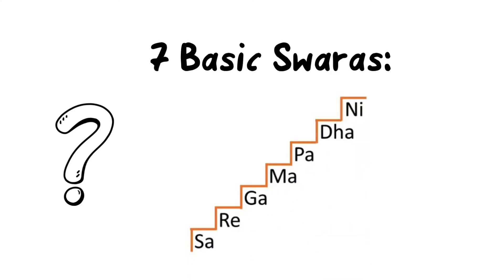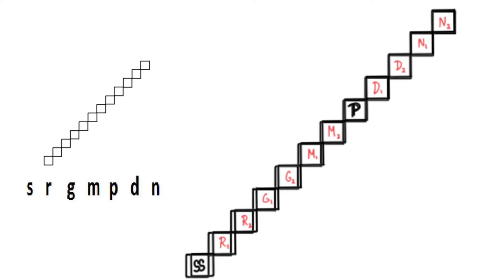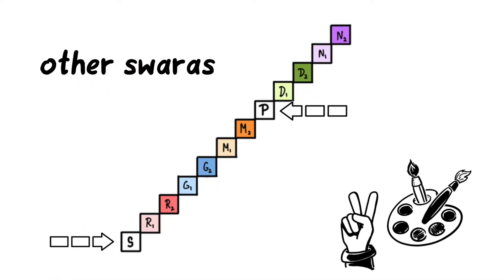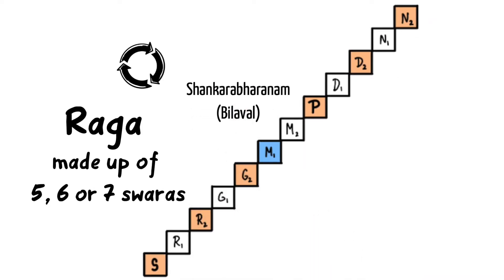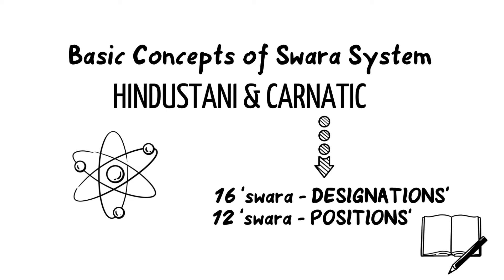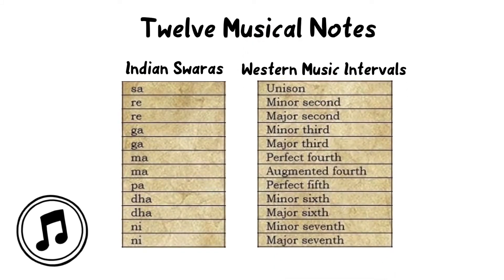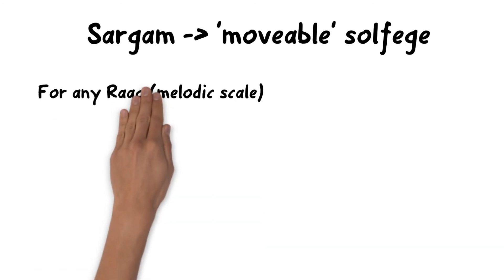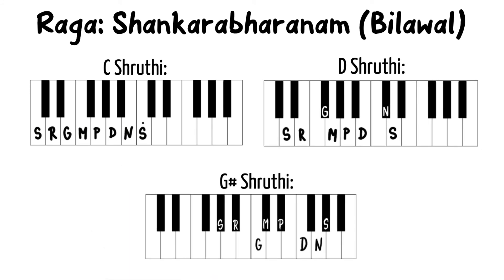Indian Swara System